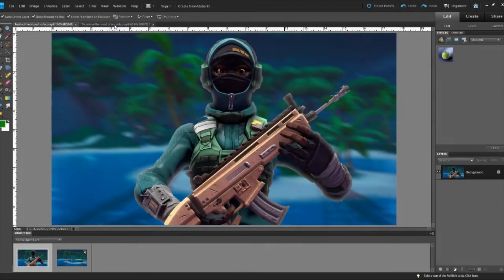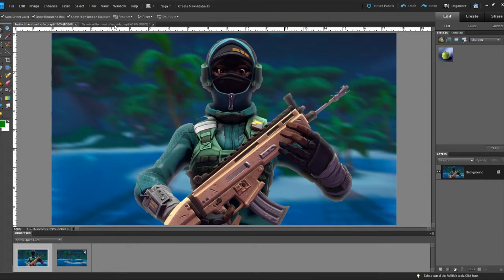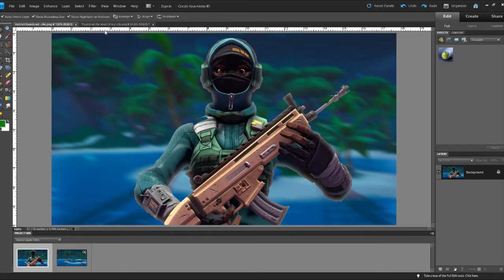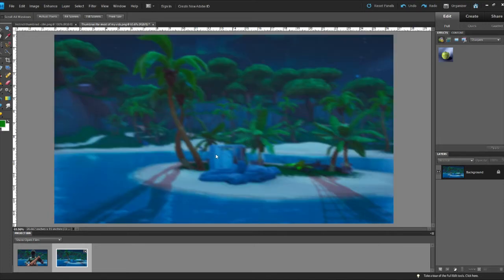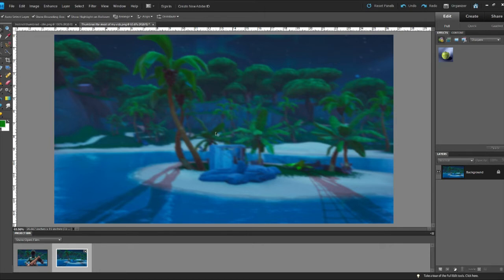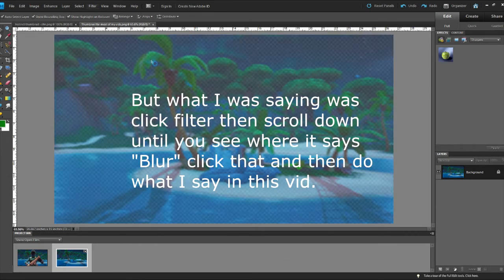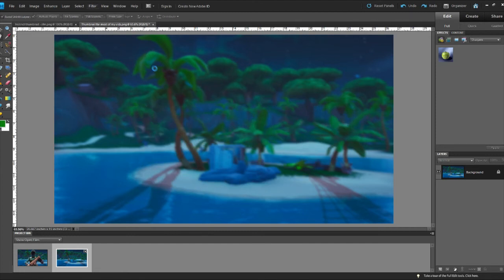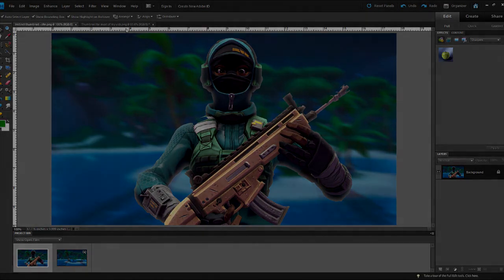How To Add A background to Your SFM Models! (Source Filmmaker Guide)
This is a bit of a different video where I go over how to add a backgorund to your SFM modlel!